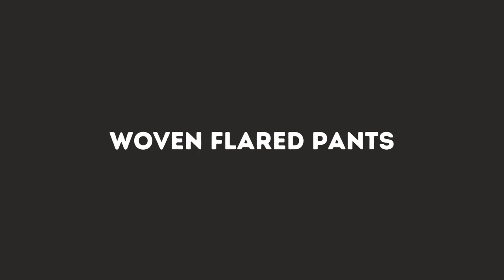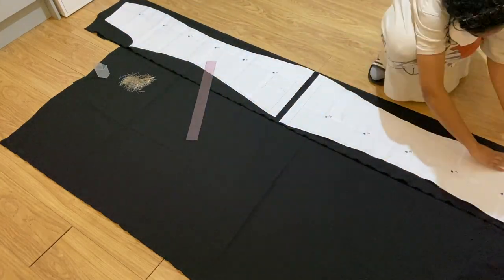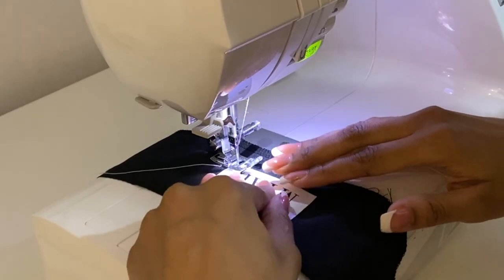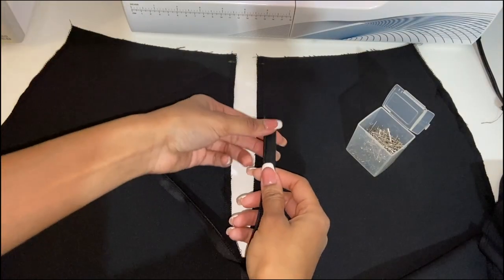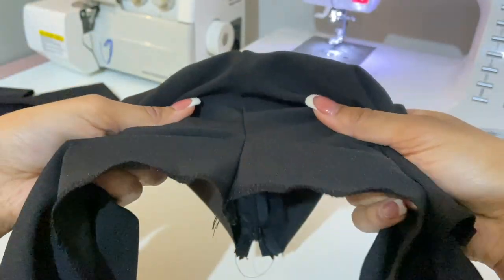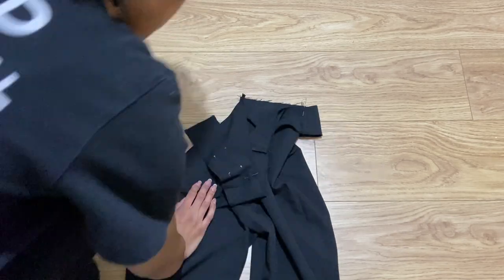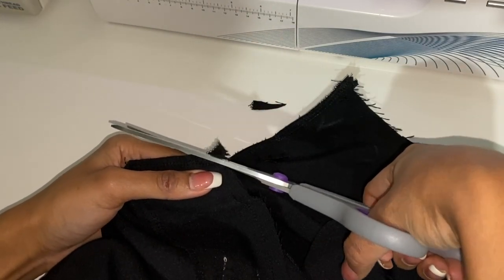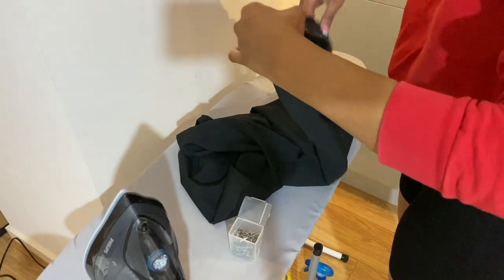DIY Woven Flared Pants (Beginner Friendly Sewing Tutorial) | Inspired By Myah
Hey everyone, I hope this tutorial is informative and helps you create some stunning flares! The pattern will be available on Etsy shortly, just a few minor edits to make!

I hope you enjoyed the video and come back for more, thank you for all the support ❤️

PATTERN DOWNLOAD LINKS //

Ryan Little - Warm Feeling